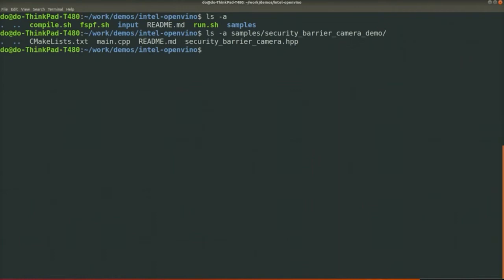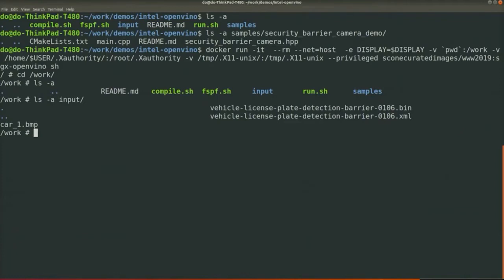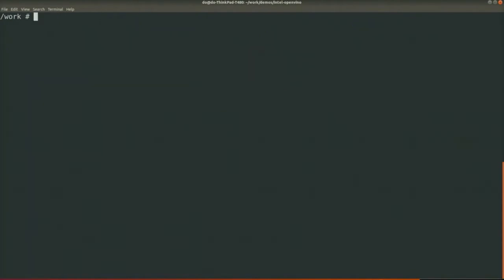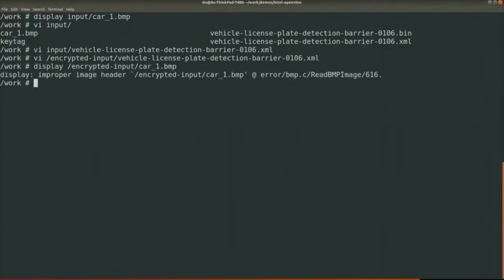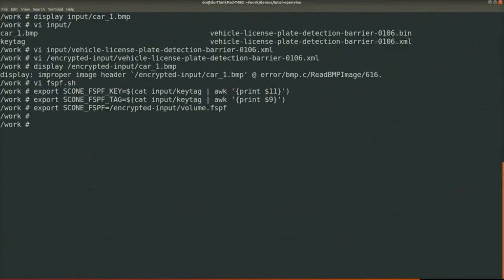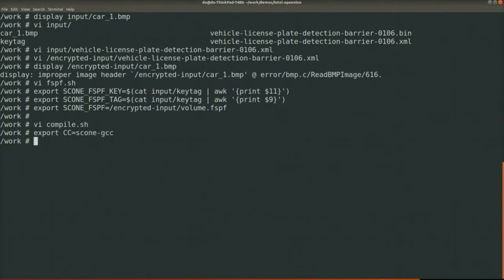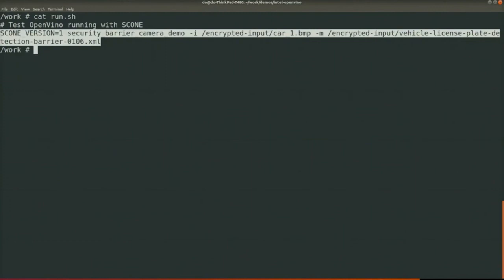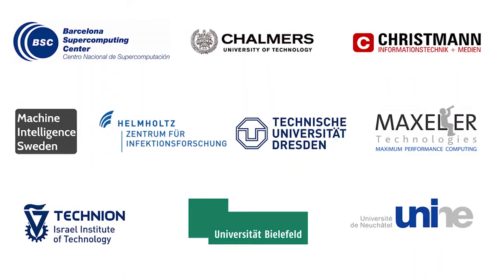LEGaTO Demo: Secure Machine Learning using OpenVino and Scone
This video shows the work done on secure Machine Learning using OpenVino and Scone in the context of the LEGaTO project, by Do Le Quoc (TU Dresden).